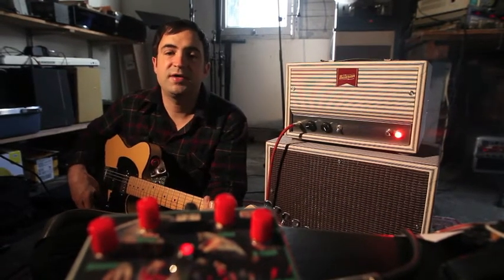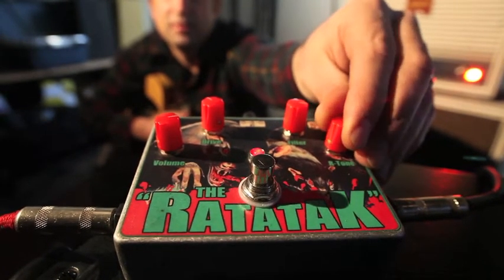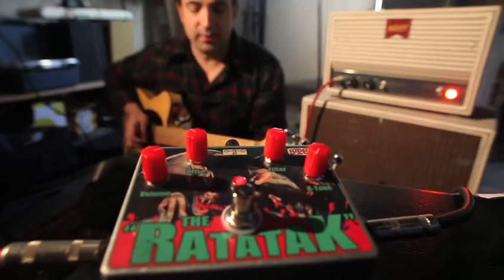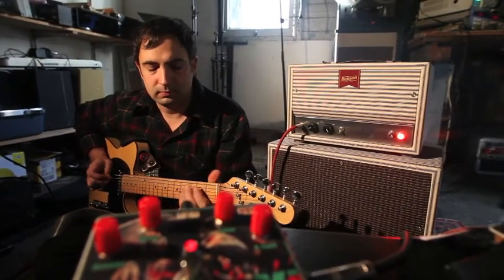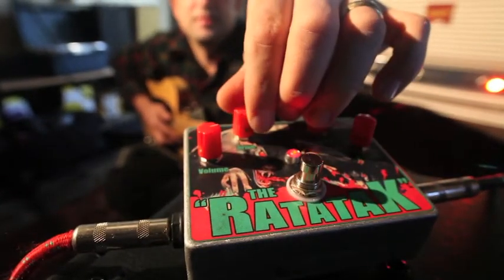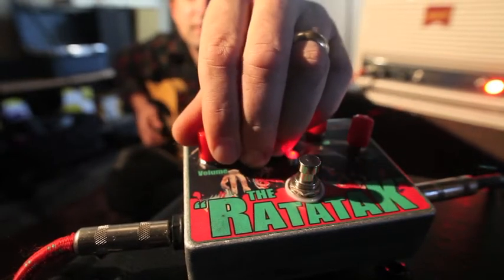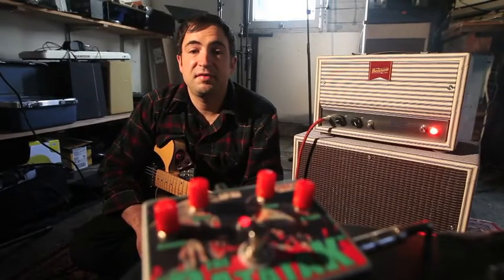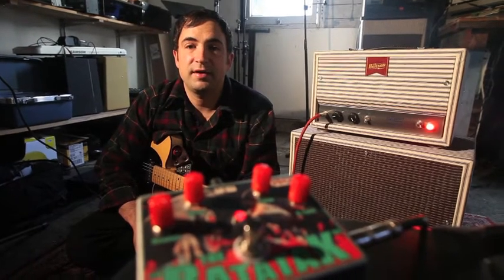Synthrotek "Ratatak" ProCo Rat Boutique Pedal Clone with R-Tone Mod LM308 Benson Amps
Check our Ratatak Rat Clone pedal with Chris Benson from Benson Amps.

Synthrotek's version of the classic RAT pedal goes well beyond a clone, in fact we have included 3 of the MOST POPULAR mods ON BOARD. Switching between these mods is very easy.

The "Ratatak" Rat Clone Complete Pedal gets you that classic gritty tone with a lot of options for your own! Despite being a clone, we've designed these PCBs as close to the raved-about original with the most popular boutique pedal mods on-board.

Features:

4 controls - Volume, Drive, Filter, and R-Tone - to customize your tone. Volume sets the output level, Drive lets you determine the signal gain, Filter dials in the high frequency response, and R-Tone turns up your bass frequencies from clean to fuzzy grit.

DIP Switch Diode Clipping - On-board 4PST DIP Switch selects between 4 different clipping diodes to drastically alter your sound. Turn on the stock version 1N4148s, LEDs, Germanium diodes, or none at all with flick of a little switch. Tons of tweak!

PCB is designed the original RAT tone IC, the LM308 single op amp, for the vintage tone. The updated version of the RAT line of pedals uses an inferior-sounding OP07DP op amp IC. Get the vintage tone!

3PDT switch layout allows for true bypass switching and the LED indicator gives you a visual cue when your RAT Distortion Pedal Clone circuit is engaged and using power

Dual power supplies 9V Battery and 9VDC 200mA Center Negative DC Adapter Power Supplies allow you to have the battery as backup or as the main power